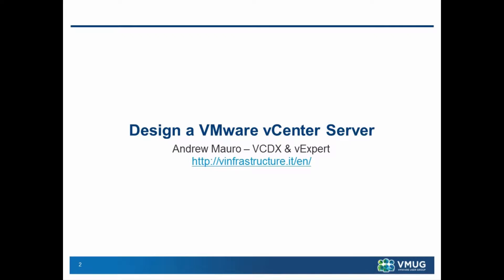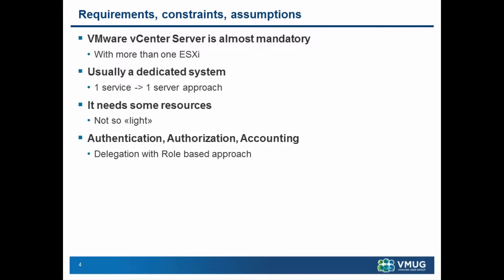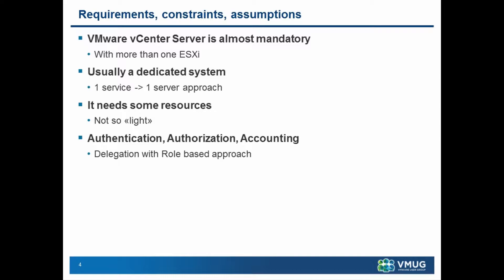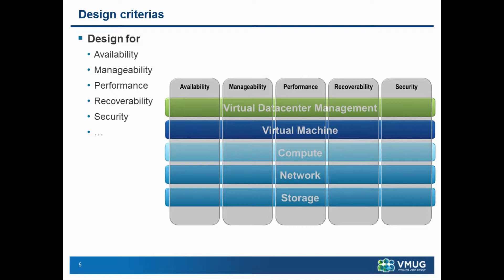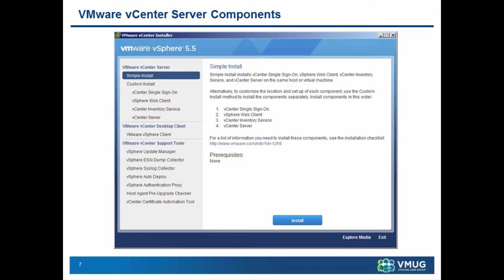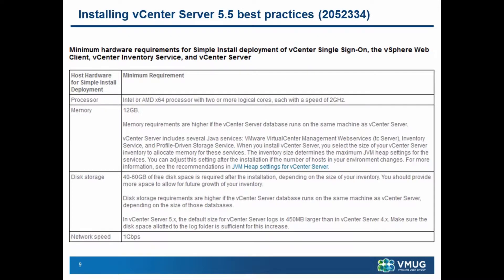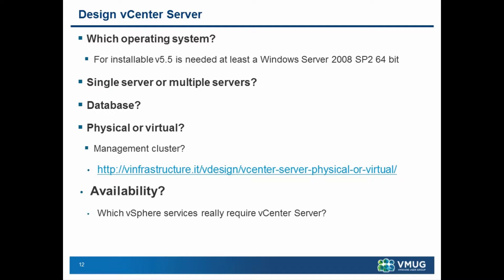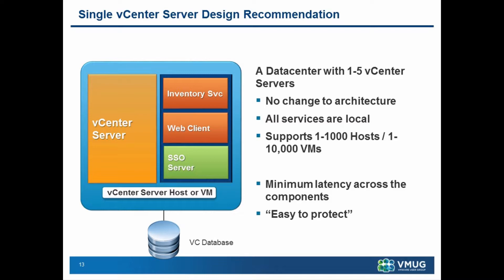Conference 2014: Assyrus - Andrea Mauro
Session title: Design a VMware vCenter Server
Speaker: Andrea Mauro, Assyrus (Community)